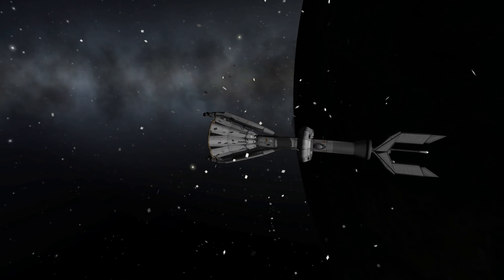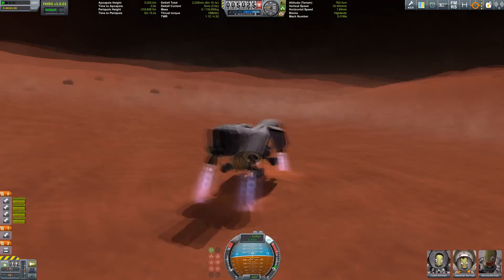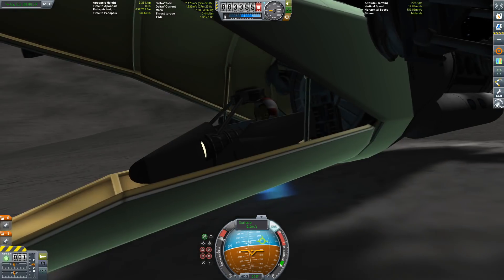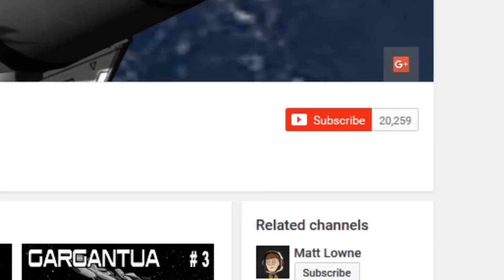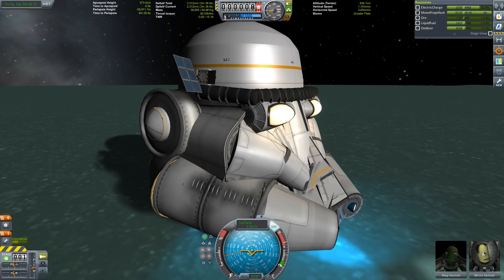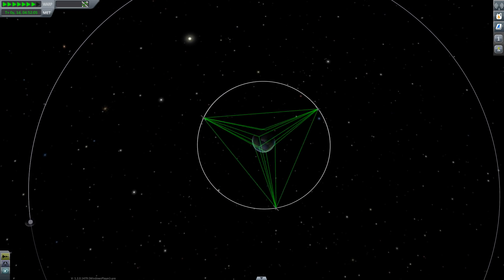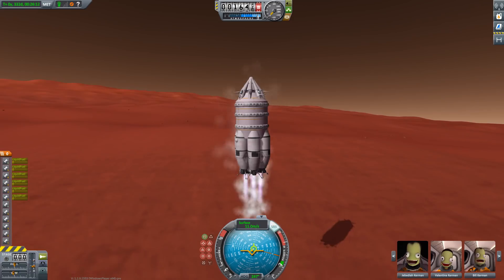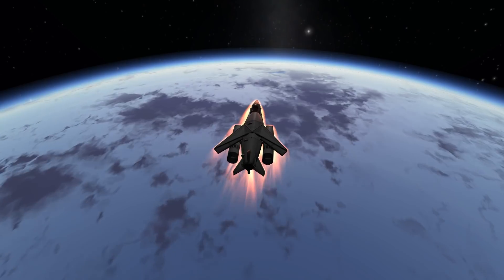THE FINAL KSP TOP 10 (for 2016) - Channel Retrospective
A lot of things have happened in my "Kerbal ShadowZone Program". Here are my personal favourite moments.